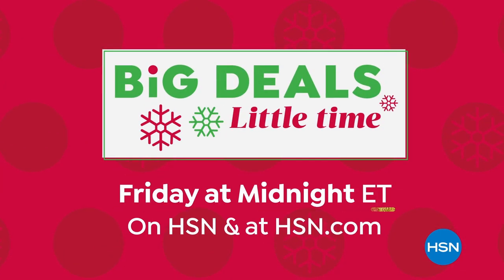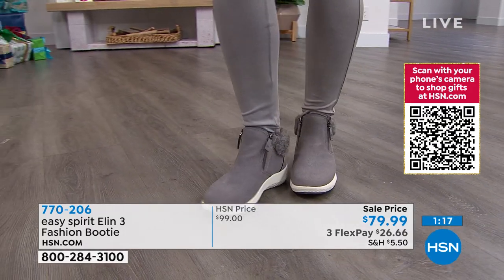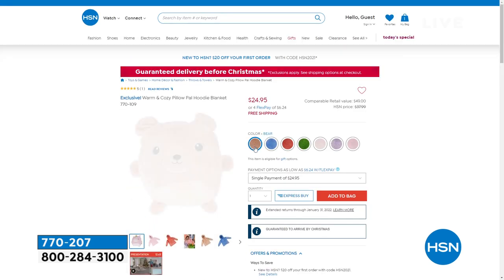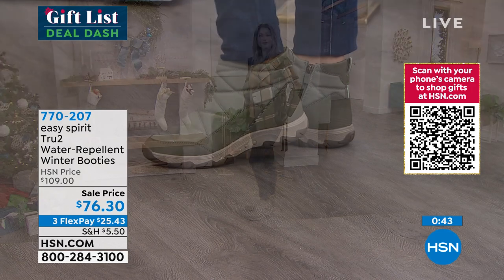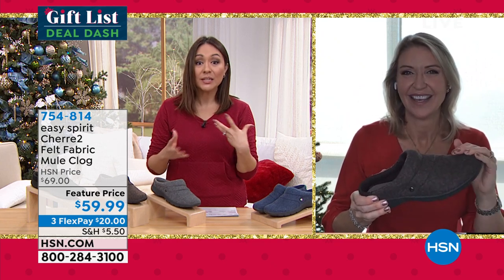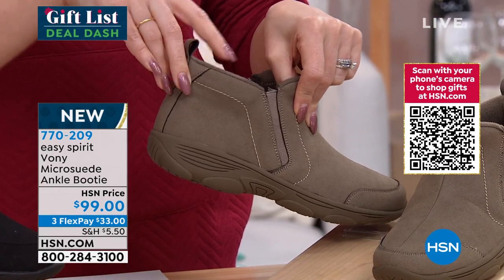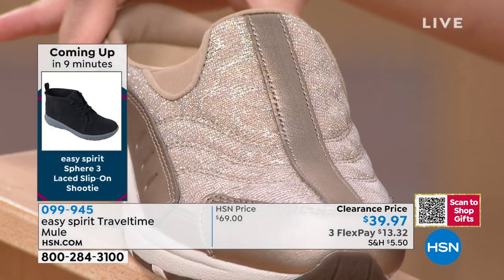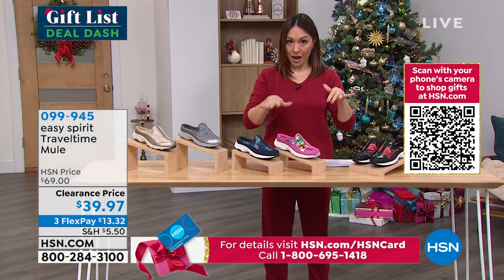HSN | Easy Spirit Footwear 12.06.2021 - 10 AM